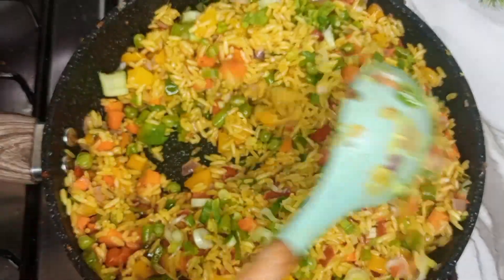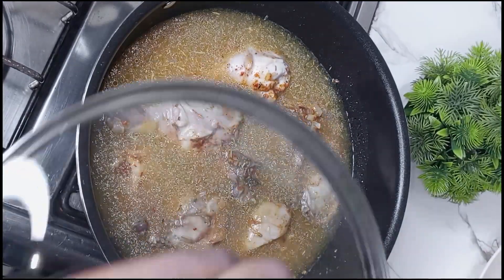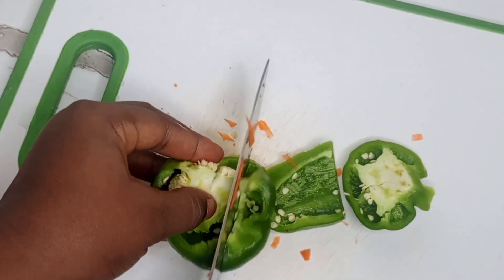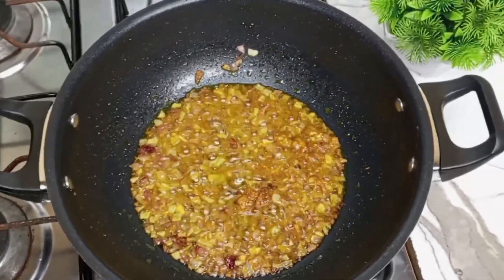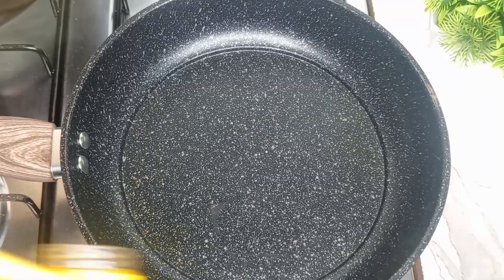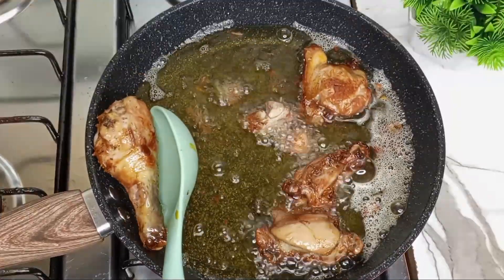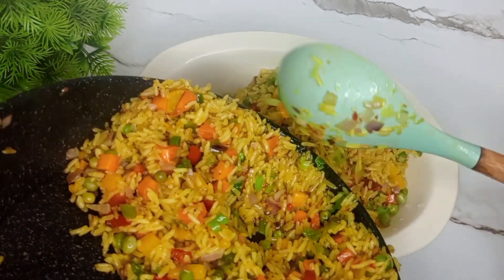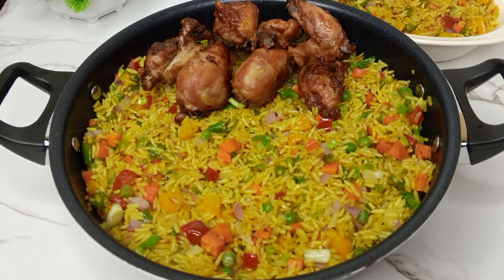How to Cook Fried Rice the Nigerian way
In this video I share how to Make the Best Nigerian Fried Rice.

Ingredients
Rice
Chicken
Onions
Thyme
Curry powder
Tumeric
Ginger and Garlic Paste
Vegetable oil
Butter
Spring Onions
Green peas
Green pepper
Scotch bonnet pepper
Cayenne pepper
Carrot
Green and Yellow bell peppers
Red pepper (Tatasi)
Seasoning cube
Salt